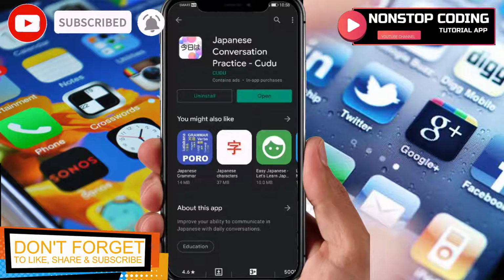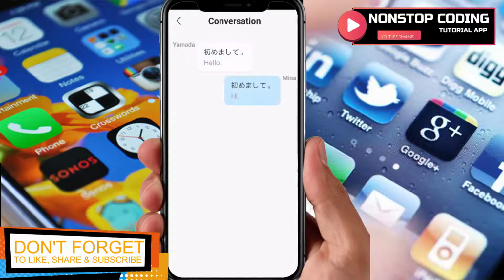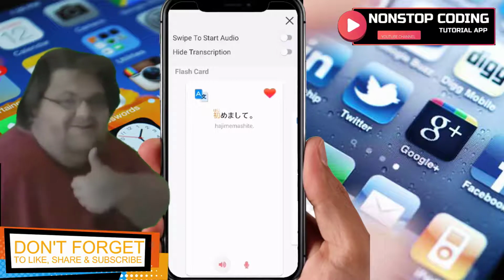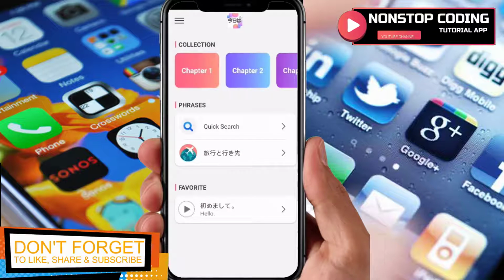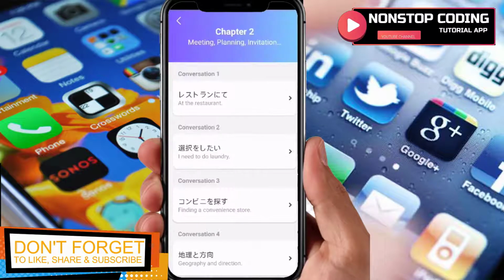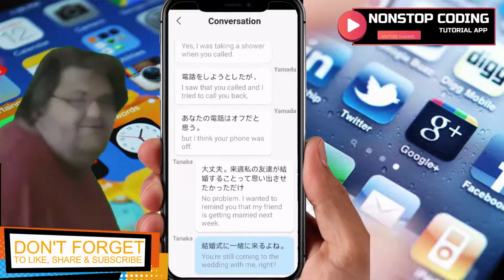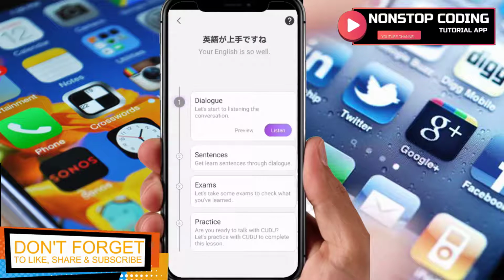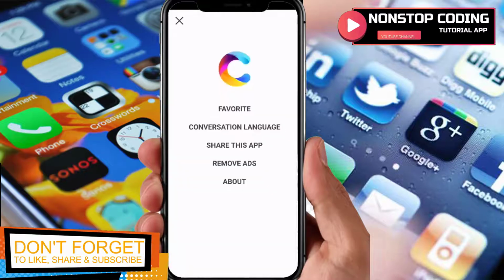How To Use Japanese Conversation Practice - Cudu Android APPS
In this video, I'll show you How To Use Japanese Conversation Practice - Cudu Android APPS
Japanese Conversation Practice - Cudu

Why use Japanese Conversation Practice?

Japanese Conversation Practice with CUDU.

We have many conversations that would help you to improve your speaking skills and make you feel like talking with native speakers.

You can learn how to speak Japanese like a native speaker through dialogue lessons

The application helps you immediately improve your communication skill in Japanese (in daily communication, travel, shopping, work, weather ...), support for learning, research, job, travel, study abroad, labor export ...

* Main features of the application:
- Nearly 100 topics covering all aspects of life
- Daily communication
- Welcome to Japanese
- Ask for time, weather, location, money, phone, mail
- Famous idiom, or use.
- Hundreds of common sentences
- The full explanation, the difficulty in communication in Japanese
- Real sound, clear vivid
- Learn Japanese conversation form
- Common Japanese phrases: They are classified in detail and easy to use.
- Practice the most authentic live conversation.

I hope that we can help you improve your communication skill in Japanese.